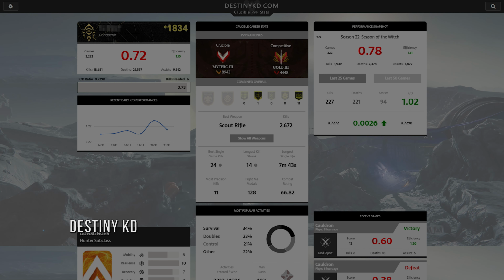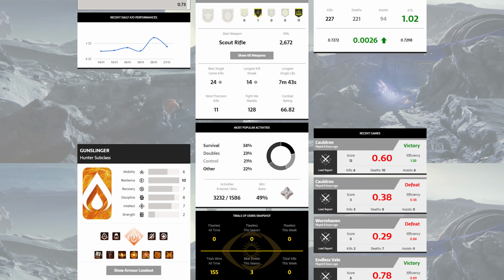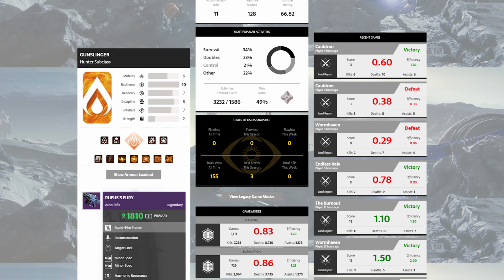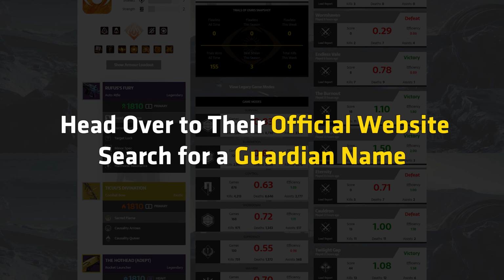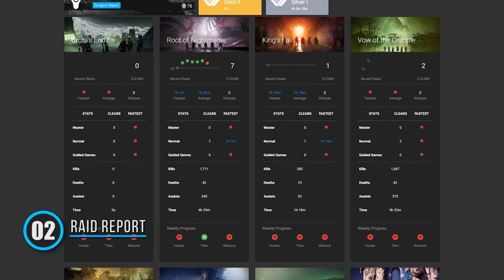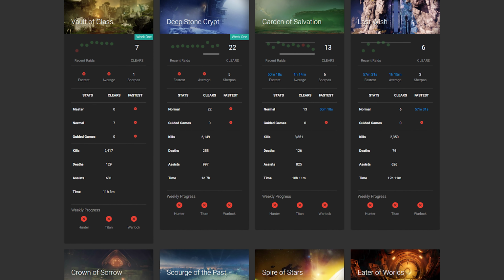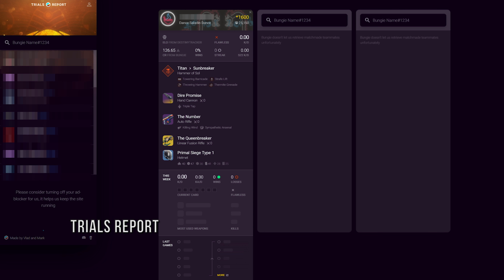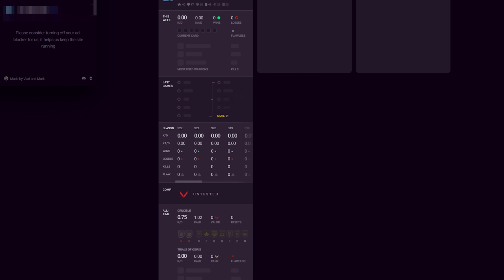Best Destiny Trackers to Check DESTINY STATS || Destiny TRIALS Report [TUTORIAL]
Destiny trackers have become quite popular over the years because they are easy to use. Not only that, but users can use these tracks to check the stats of almost any player in the game. These tools are free to use, and from what we have seen, they give good information.

Timecodes:
00:00 Intro
00:37 Destiny KD
01:29 Raid Report
02:00 Trials Report
02:21 Destiny Tracker